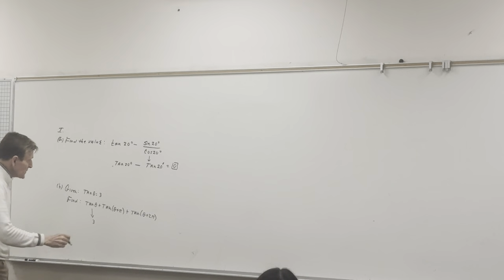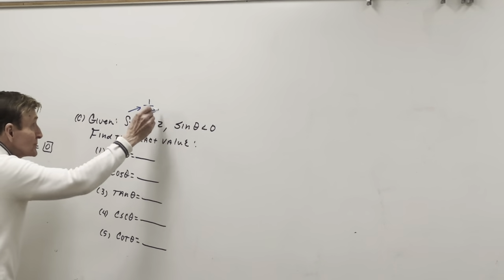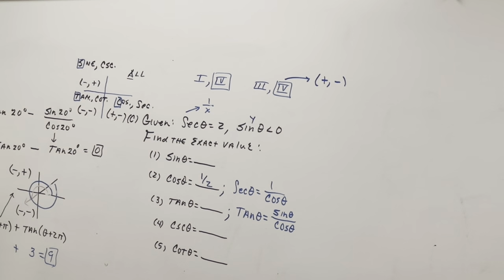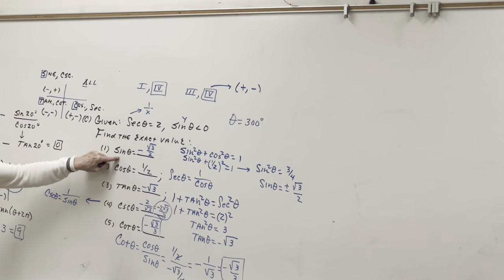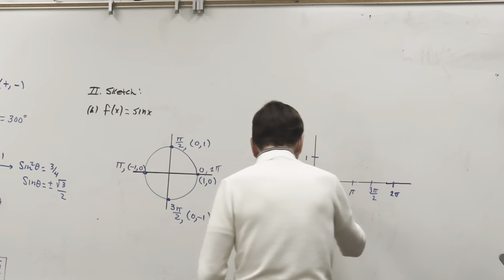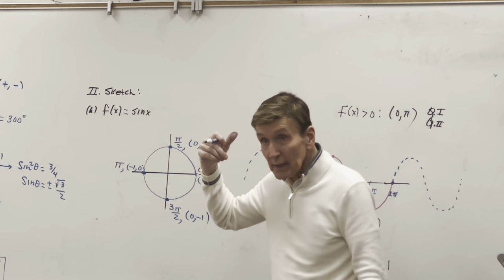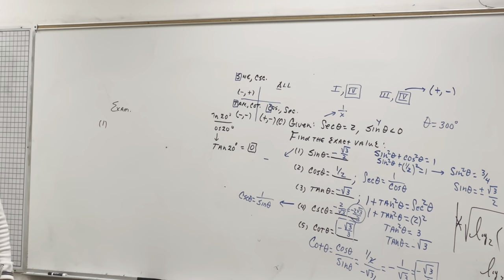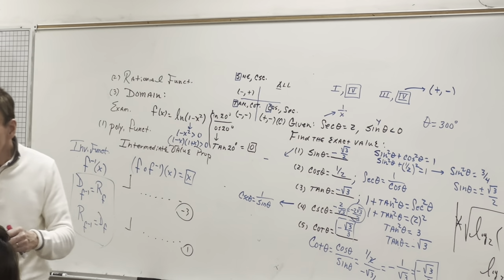SMC MATH2 1.30(2)